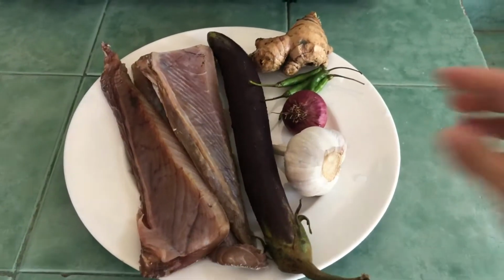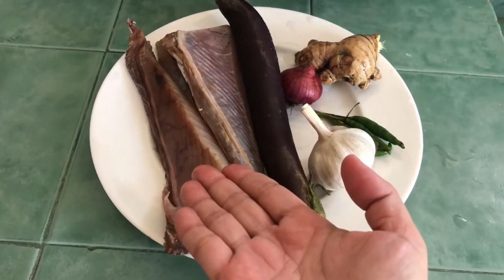PAKSIW NA TUNA BELLY | Kaye Bornea-Cabrera